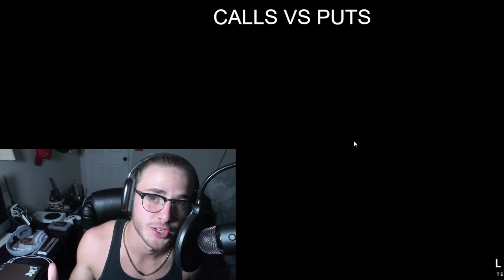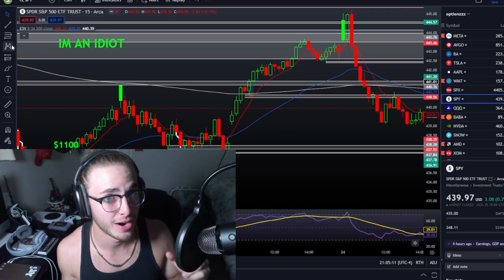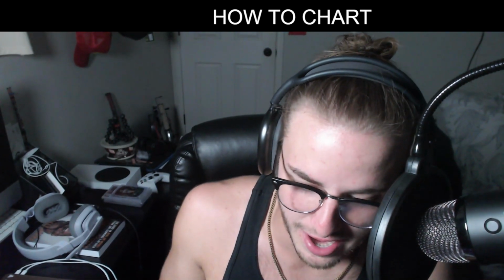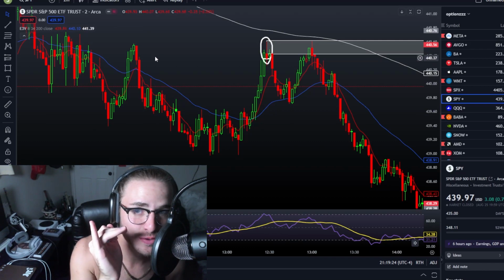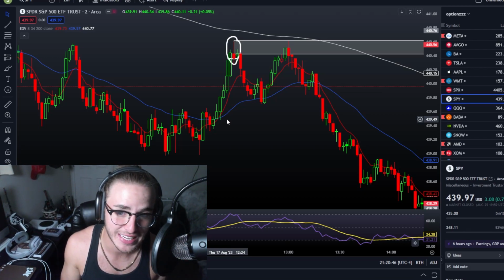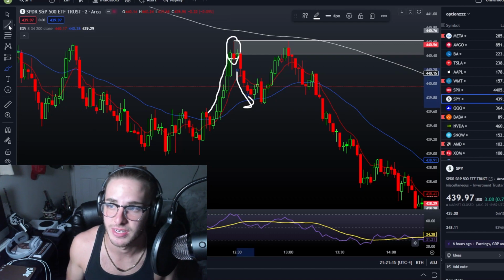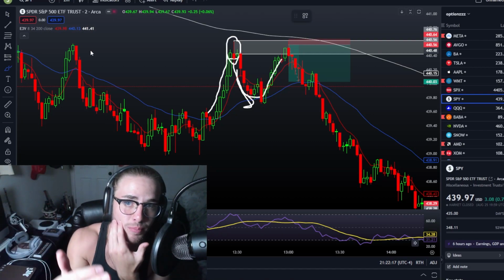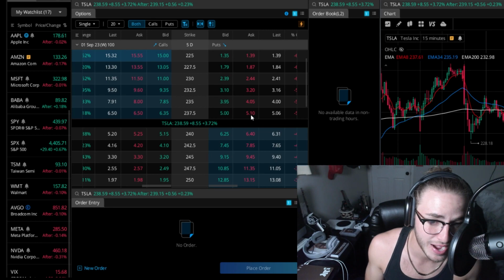Options Trading 101: Unlocking the SECRETS📈 | Crash Course Part 1